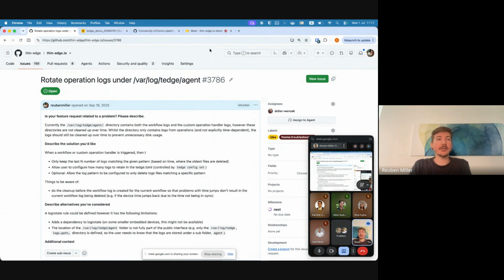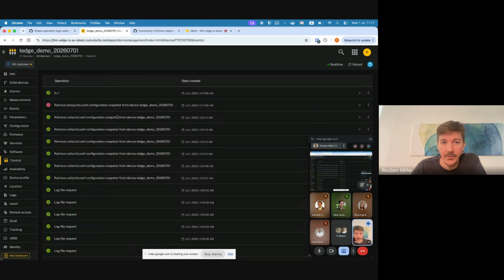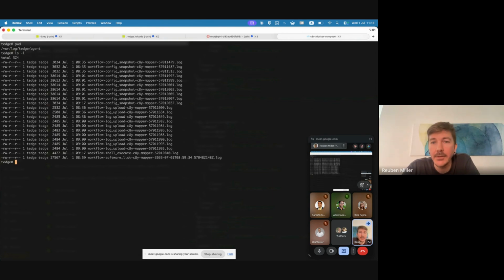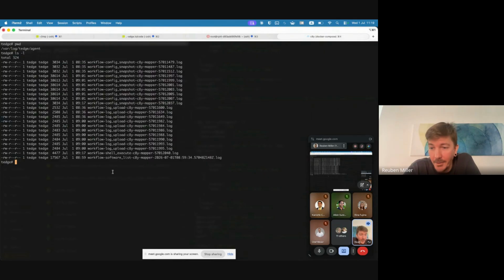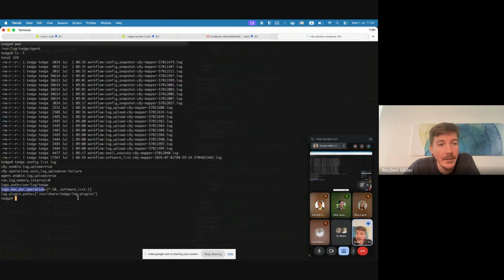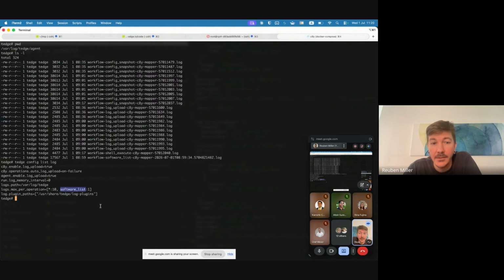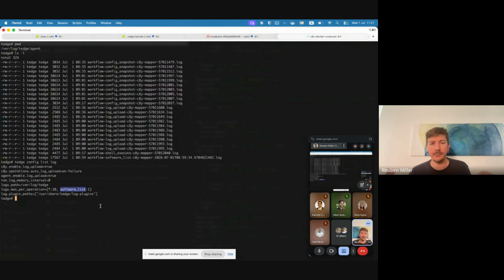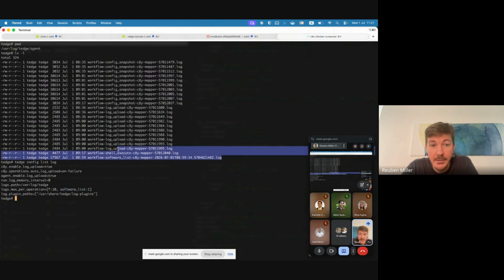Improving Debugging with Automated Log Rotation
This video demonstrates the new log rotation feature for thin-edge.io designed to manage log-file retention on embedded devices.

Routine device operations—such as fetching configurations or executing shell commands—generate individual transaction logs used for debugging. Historically, developers had to manage these using manual cleanup scripts (like the find command), which frequently led to unbounded file system pollution and cluttered directories.

Delivered Benefits & Capabilities:

✅ Dependency-Free Execution: By directly embedding log rotation, thin-edge.io removes the reliance on external tools, ensuring the feature works out-of-the-box on lightweight, constrained embedded systems.

✅ Domain-Aware Granularity: Rather than using generic file rotation based solely on size or time, the feature leverages domain knowledge of specific workflow types. Configuration is handled via the logs.max.per.operation array, allowing developers to set exact retention limits based on the workflow key (e.g., log_upload or configuration_snapshot).

✅ Optimized Retention Rules: The system allows for fallback defaults and specific overrides. For example, a wildcard rule (*) can be set to retain 10 logs for general workflows, while a specific rule for software_list updates can be configured to keep only the single most recent log, since older software lists are rarely useful.